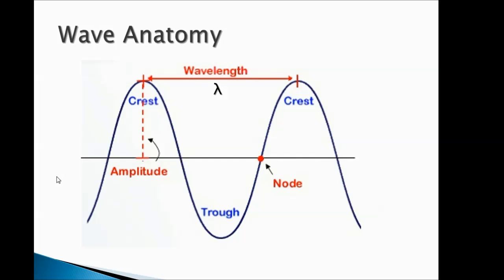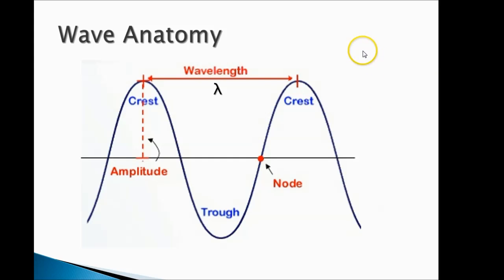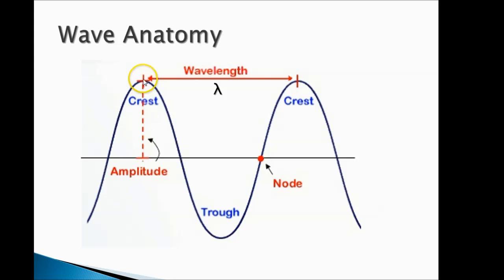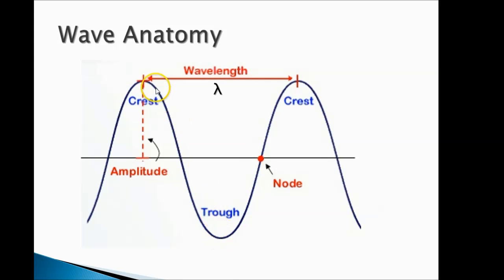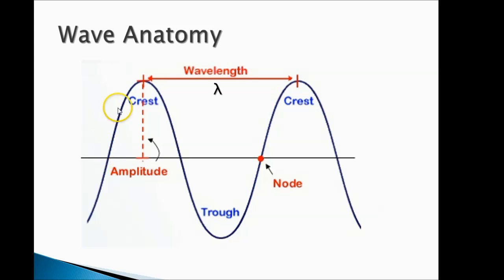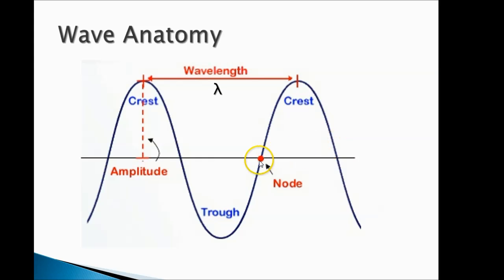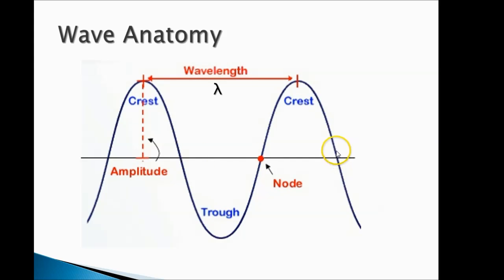Waves Review 1: Anatomy of the Transverse Wave